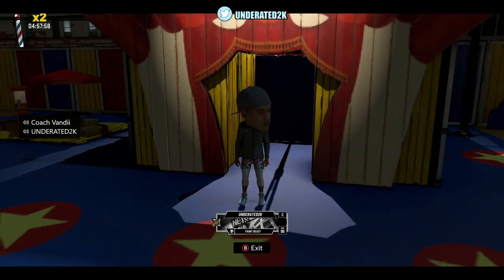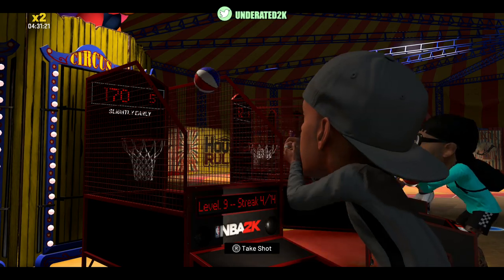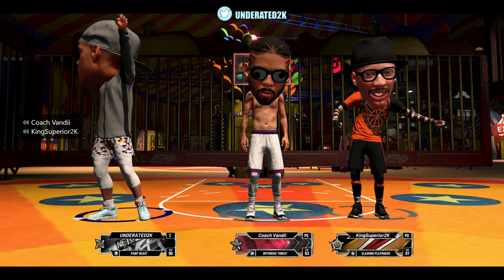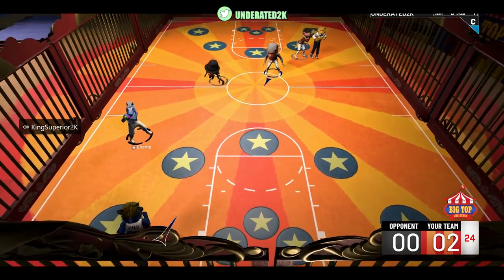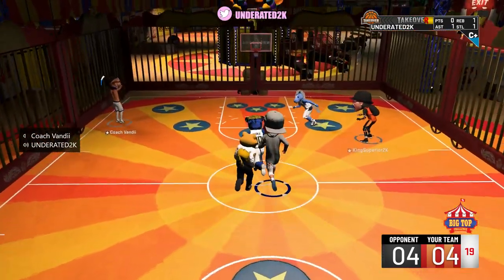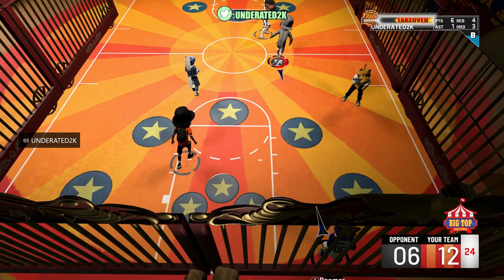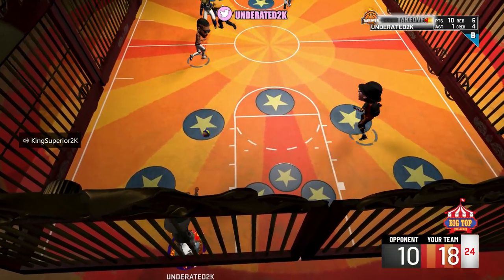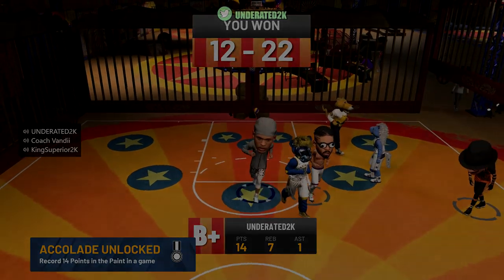How to WIN Big Top Event In 30 Minutes - NBA 2K20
PSN Gamertag: lUNDERATED2K

What's good y'all it's ya boi UNDERATED2K, and I'm back with another video. I am here to entertain you guys and give nothing but legit content, no bs. My channel will be lit and you guys will be lit with me, Join the movement. Help me now and I'll help y'all later.